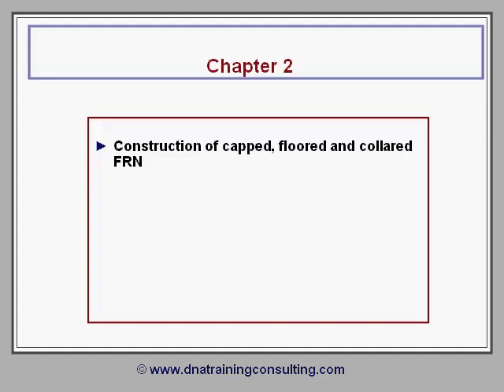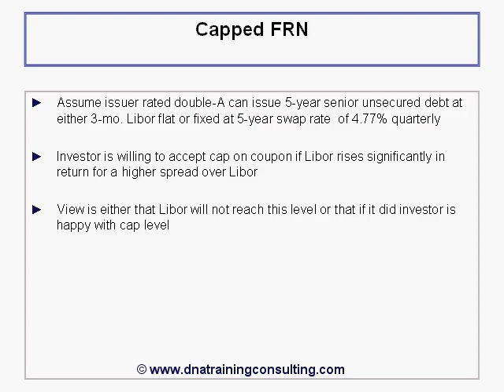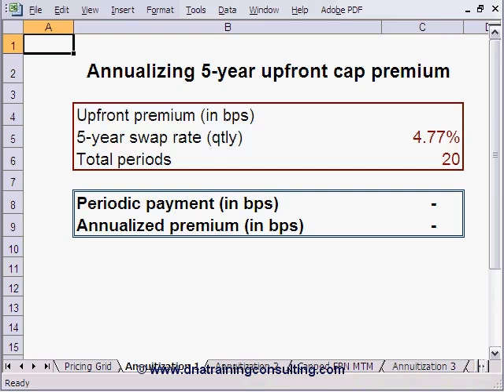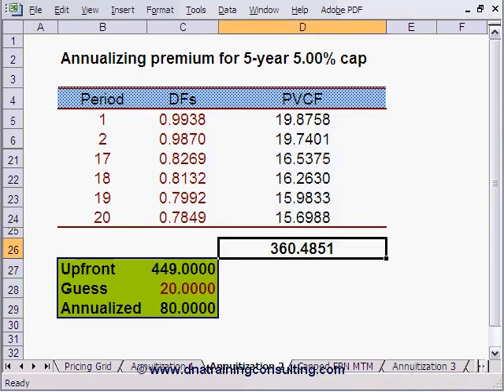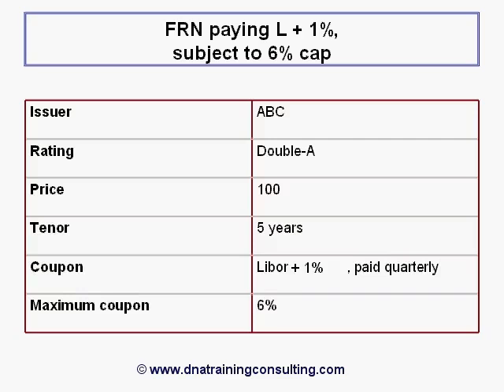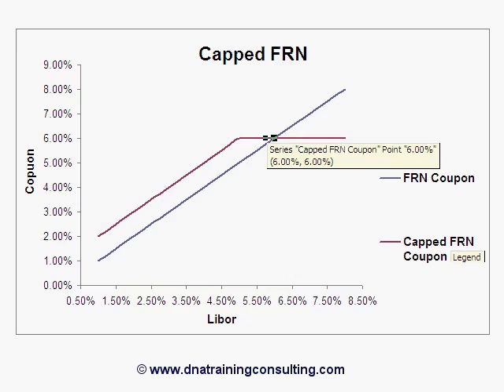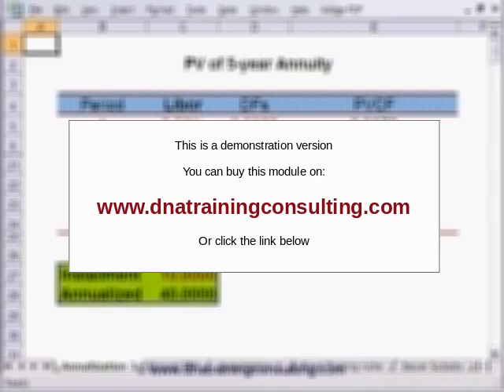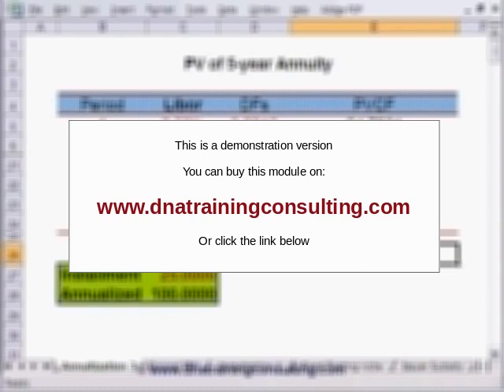Structured FRNs - Chapter 2 - Demo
Purchase full video access and explore related documents at your fingertips.

Chapter 2 illustrates the construction of capped, floored and collared FRNs, and discusses the market conditions that make each of these attractive to investors.

Target Audience: Traders, risk managers, sales force, financial control and audit

Prerequisite required:
- Yield Curve Analysis
- Bond Fundamentals
- Interest Rate Forward & Swaps
- Interest Rate Options

Prerequisite recommended:
- None